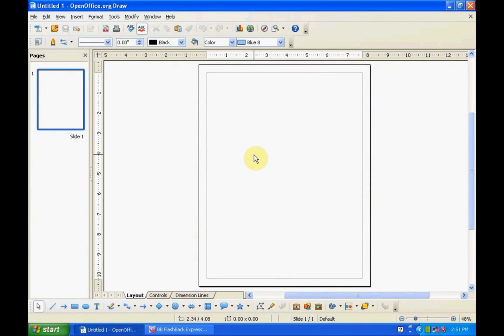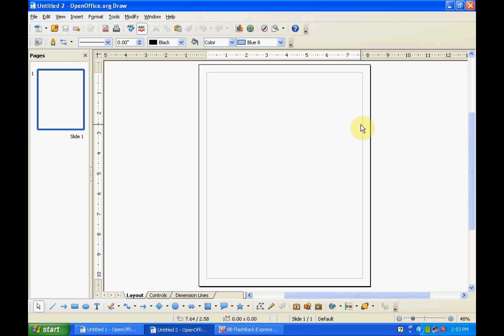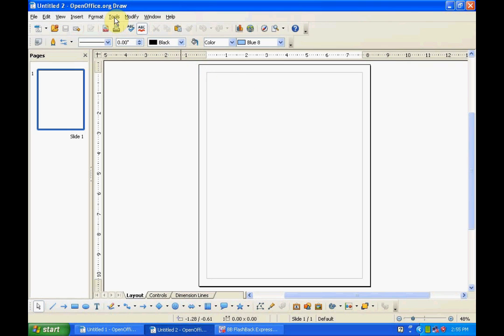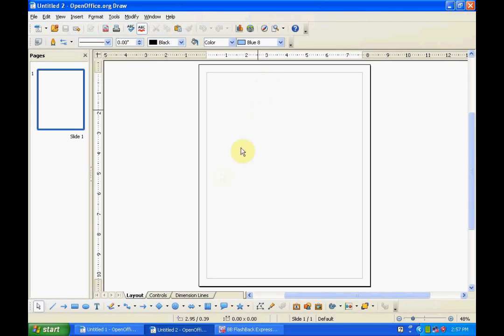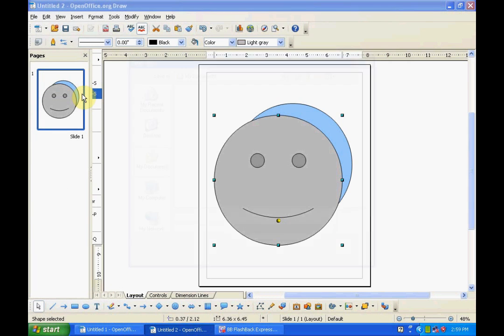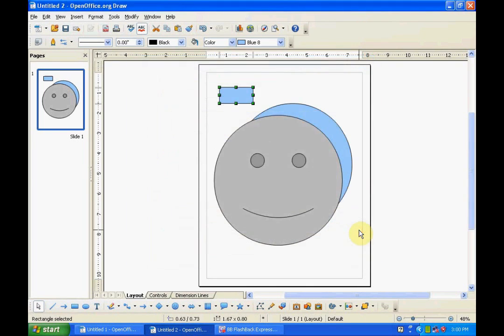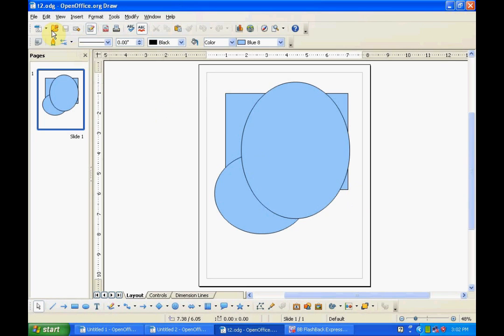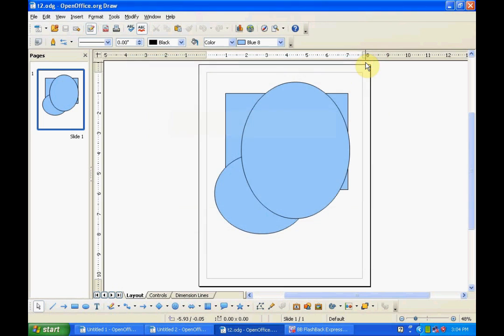T4 OpenOffice Draw / Libreoffice, Interface, Formatting and saving projects, tutorial, introduction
This is the first in a series of short videos introducing Open Office Draw as a tool for making graphics. The graphics can be used for posters, in websites, on social media sites such as Facebook, Google + and presentations. The format of finished graphics can be .jpeg, .gif, .png or several other file types. The program is free and available for download online. This segment introduces the viewer to the interface, shows how to set up a page for graphics and how to save projects. To order a set of 3 videos for instant download, on more advanced use of the program, please email to set up the download and transaction. Thanks. Check out the others as well T1, Ts, T3.